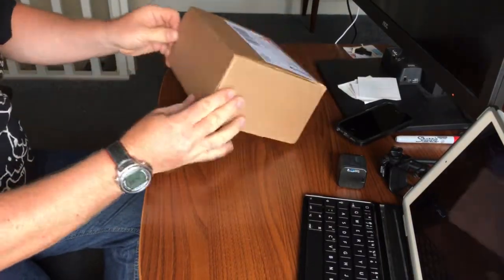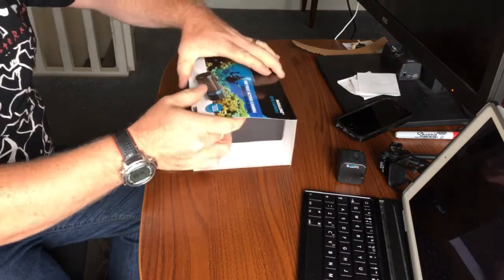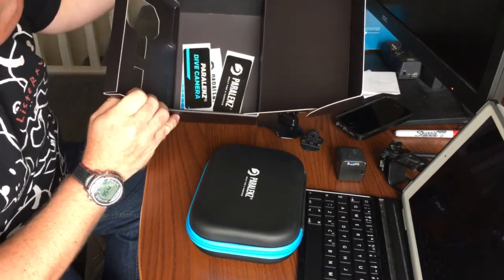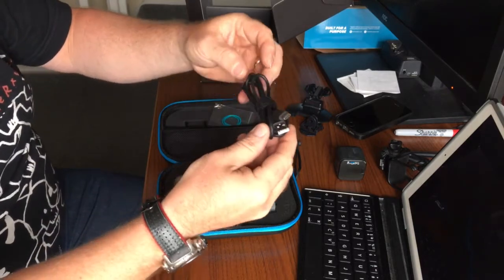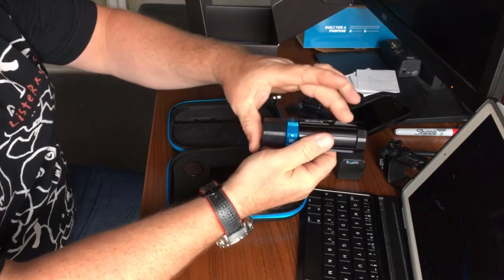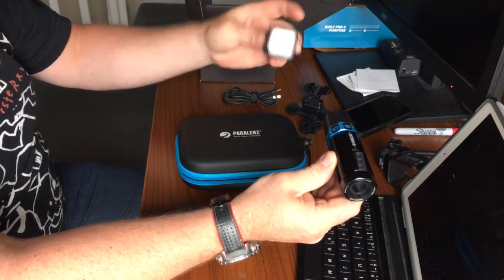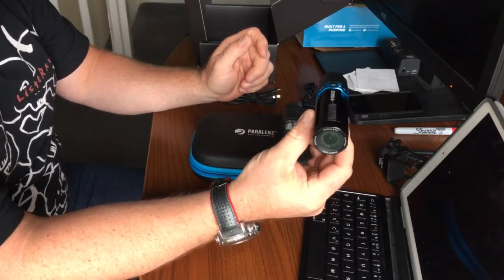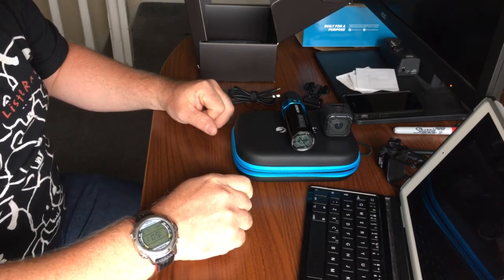PARALENZ DIVE CAMERA UNBOXING 09-2017